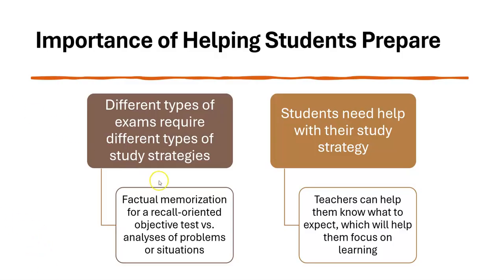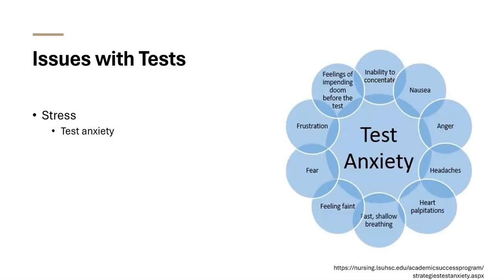Helping Students Prepare for Exams